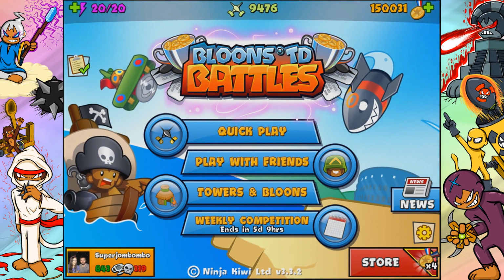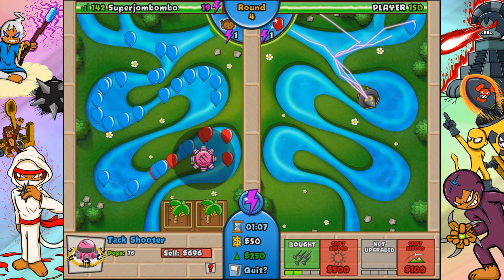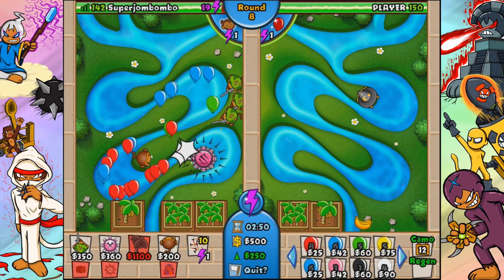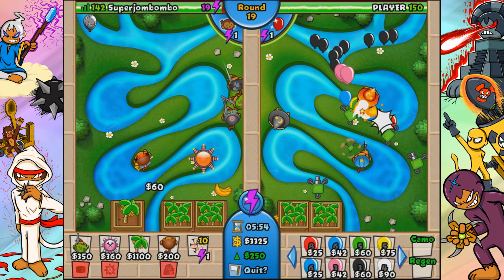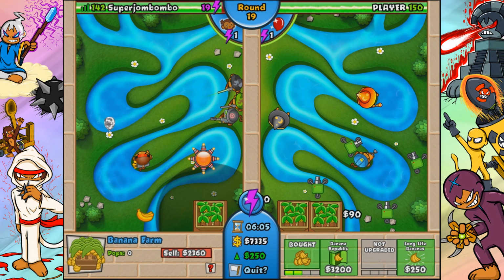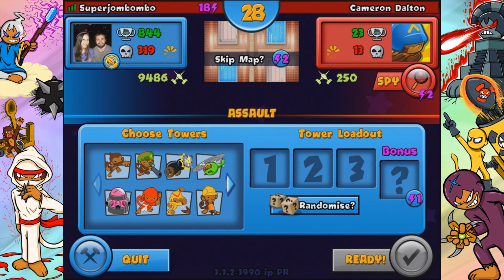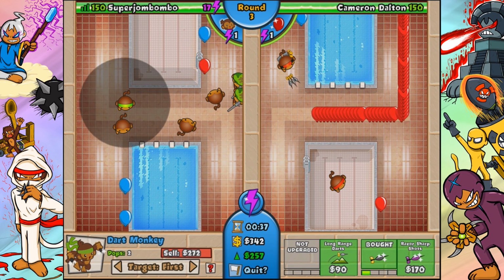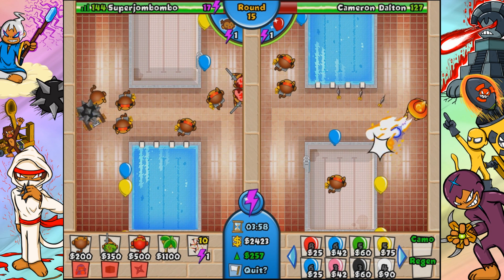BTD Battles - Best Sniper Monkey Tutorial EVER!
I play other games on this channel!
I make animated videos about awesome science topics!

If you're wondering why my screen looks different than yours. It's because I have an ipad, not a phone :)

My animator for my Superscienced channels also makes some of the thumbnails.